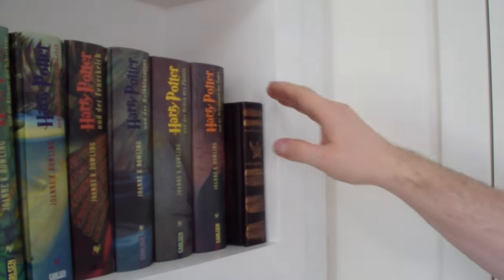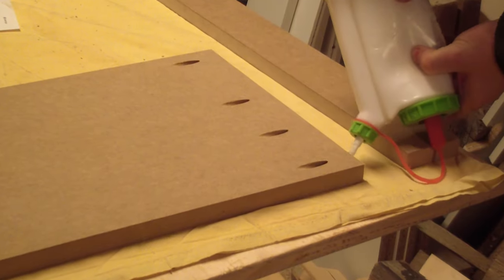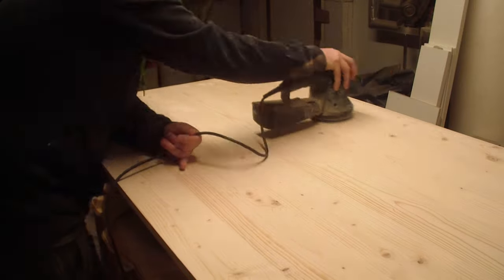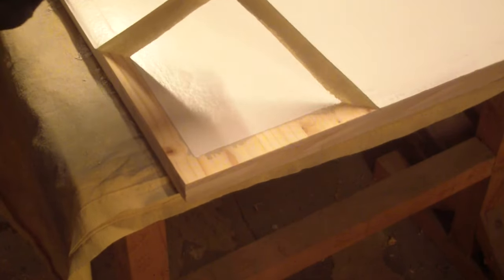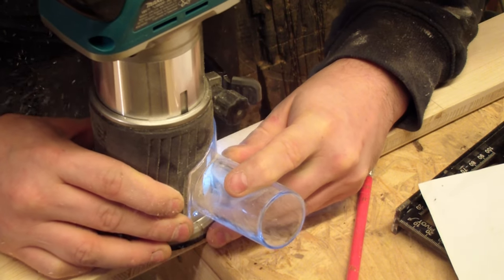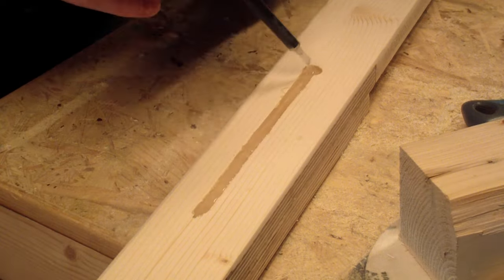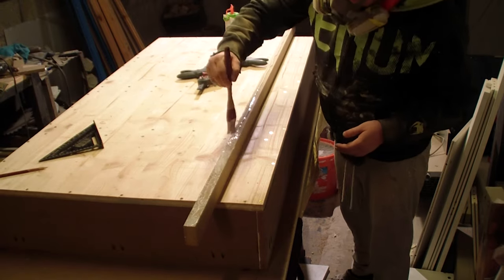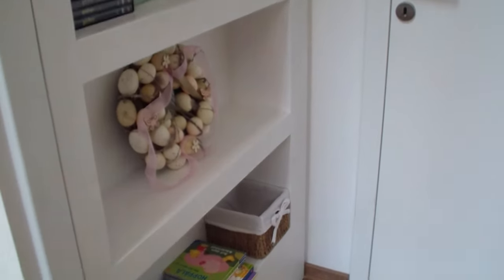DIY Bookshelf Door: My Ultimate Home Improvement Project!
Are you ready to add a touch of mystery and excitement to your home decor? Then join me on this DIY journey as I build a bookshelf door that will transform any room into a secret hideaway. You won't want to miss this ultimate home improvement project that will take your home to the next level of cool (or at least it took my home to the next level! 😀). I’m now ready to impress our guests with this DIY hidden bookshelf door!

Pocket Hole Jig

Fake Book
Opening Mechanism

My Tools:
Table Saw
Saw Blade
Drill Press
Cordless Screwdriver
Angle Grinder
Cutting Disc
Impact Wrench
Cordless Router
Router Bit
Digital Protractor
Carpenter Angle

Glues
CA Glue + Activator
Epoxy 5 Min. Glue